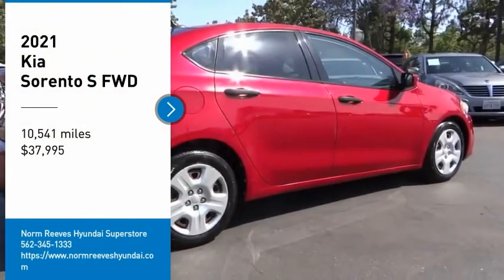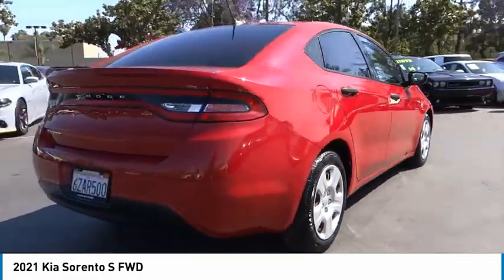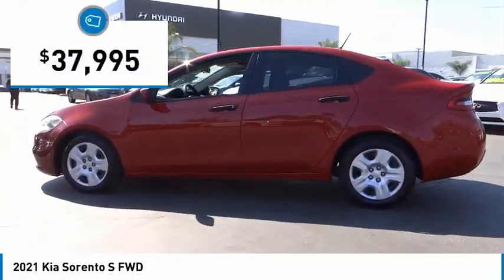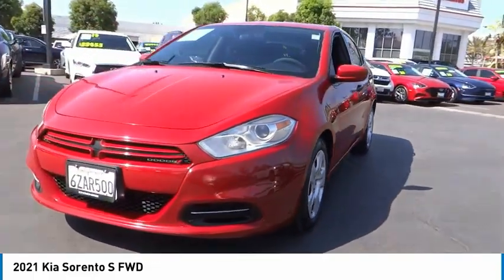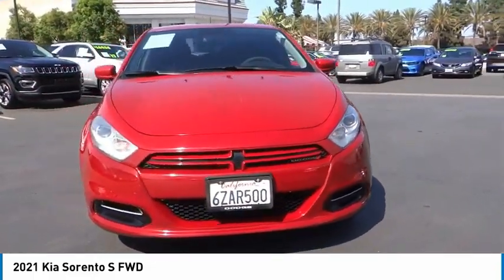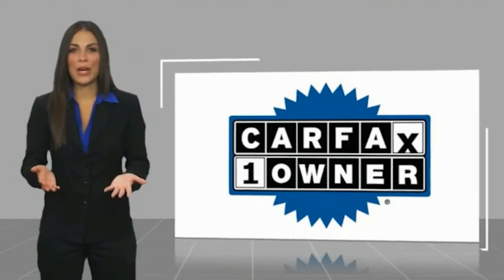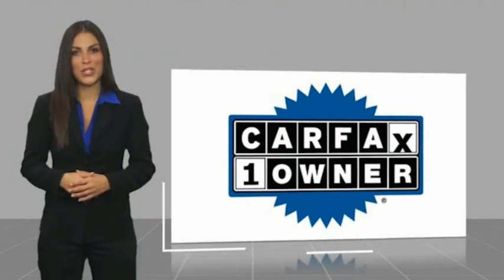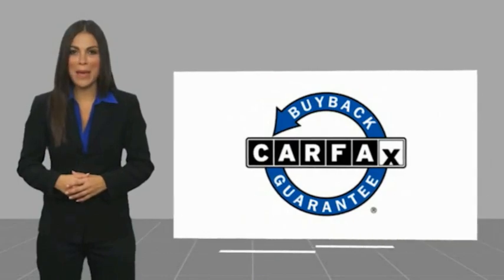2021 Kia Sorento Cerritos INFINITI - MG019326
2021 Kia Sorento S FWD

NORM REEVES HYUNDAI SUPERSTORE PROUDLY SERVING ORANGE COUNTY, CERRITOS, ARTESIA, LAKEWOOD, BELLFLOWER, BUENA PARK, LONG BEACH, AND SURROUNDING SOUTHERN CALIFORNIA LOCATIONS. THIS SILVER 2021 Kia SORENTO IS EQUIPPED WITH A Engine: 2.5L GDI, AUTOMATIC TRANSMISSION, AND RECEIVES AN ESTIMATED 24 City/29 Hwy MPG. OR VISIT US AT 11011 EAST SOUTH ST. CERRITOS, CA 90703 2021 Kia SORENTO S ***ONE OWNER... LIKE NEW CONDITION... PANORAMIC MOONROOF... APPLE CAR PLAY / ANDROID AUTO... DON'T MISS OUT*** Sparkling Silver 2021 Kia Sorento S FWD 8-Speed Automatic 2.5L I4 DGI DOHC 16V LEV3-ULEV70 191hp Panoramic Sunroof Package, Power Sunroof w/Power Sunshade. Recent Arrival! 24/29 City/Highway MPG Stock #: MG019326 | VIN: 5XYRL4LC8MG019326 | 2021 Kia Sorento S SECURITY SYSTEM SATELLITE RADIO TIRE PRESSURE MONITOR Norm Reeves Hyundai Superstore